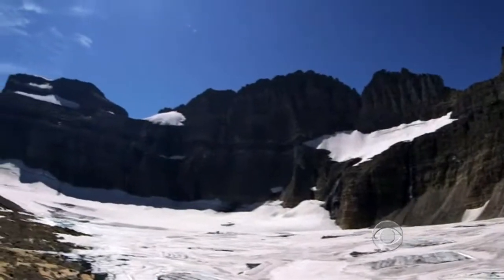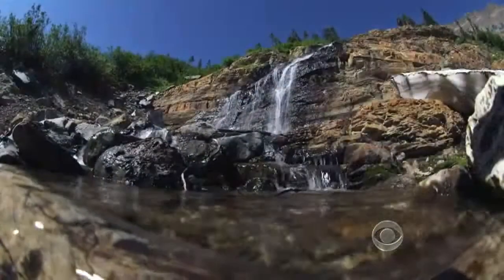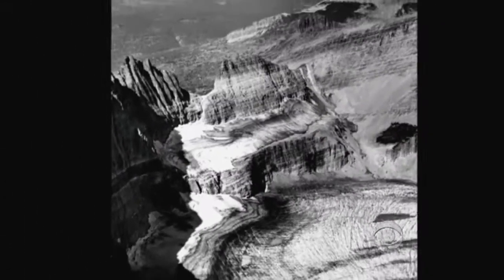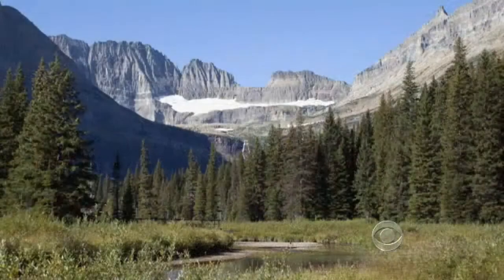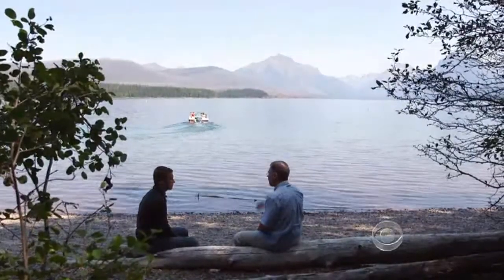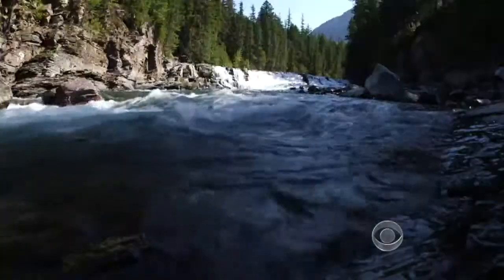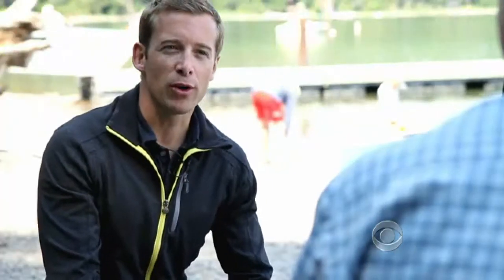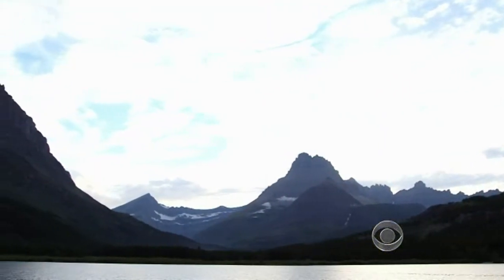Glacier National Park melting at an alarming rate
July was the hottest month in the lower 48 states since they started keeping records in 1895. One of the places where it's easiest to see some of the effects of the extreme heat is Glacier National Park. Ben Tracy went there and discovered the ice is disappearing fast.